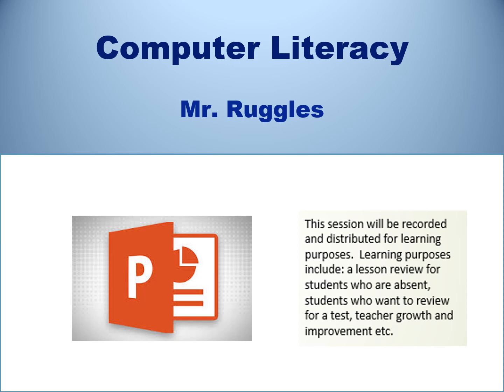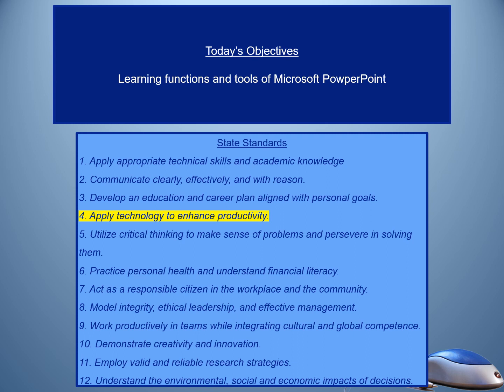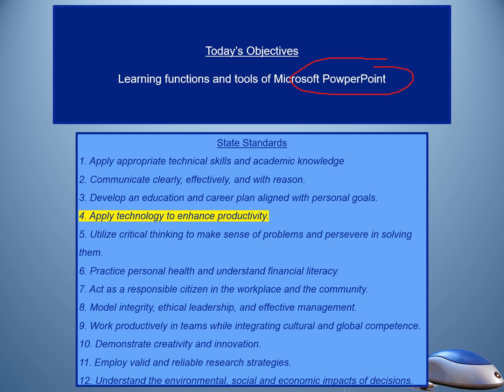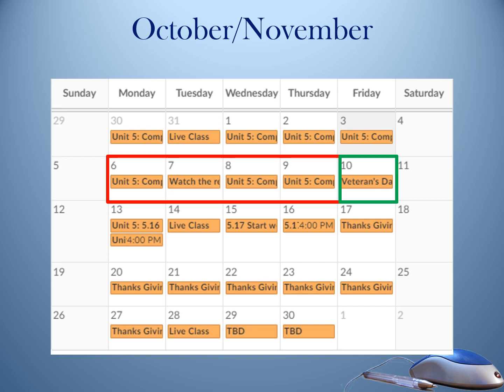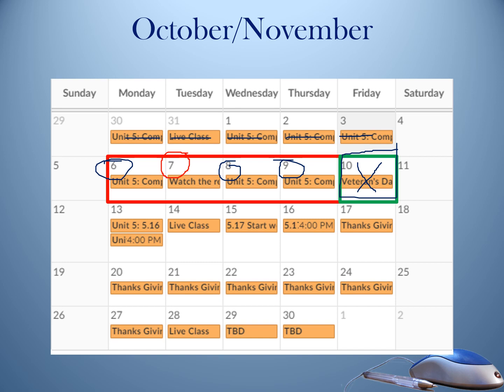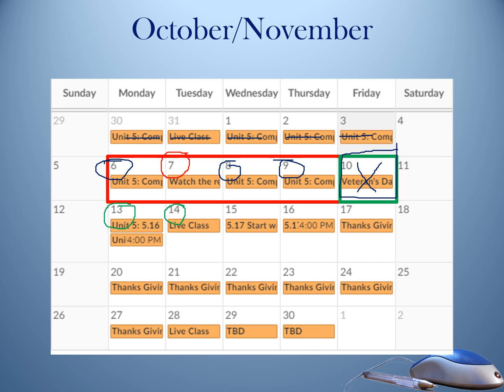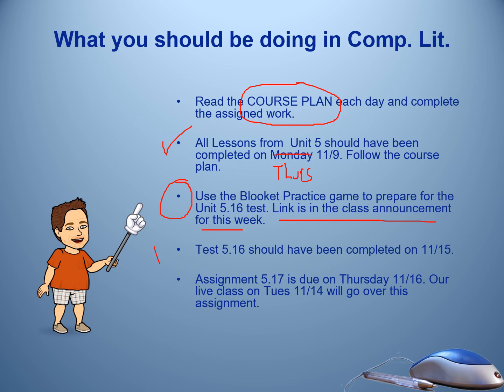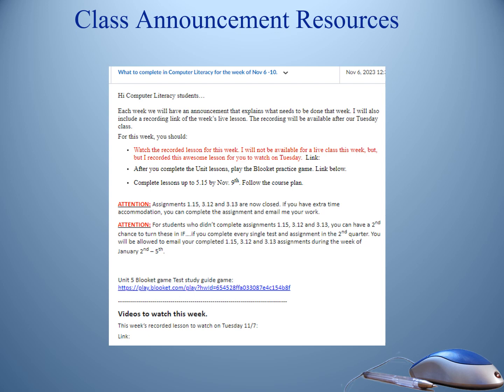Computer Literacy recorded lesson for Tuesday Nov 7.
Watch this recorded lesson for instructions and resources for week of November 6 - 9th.